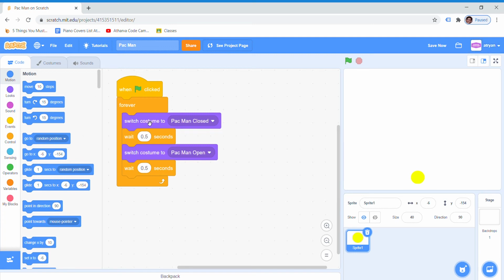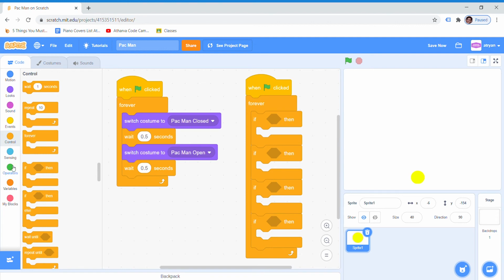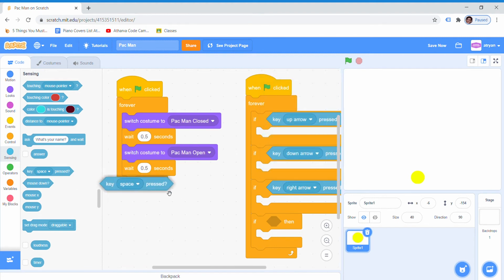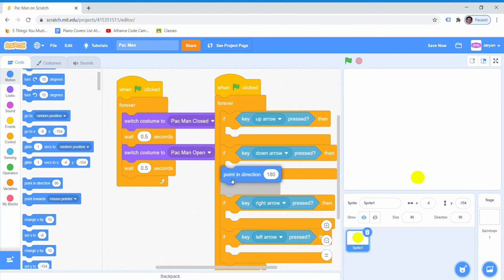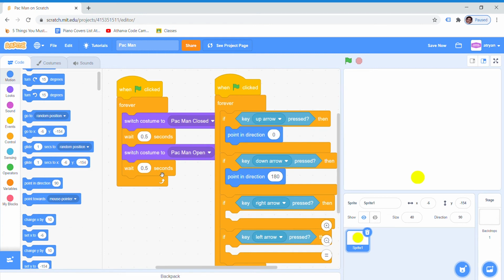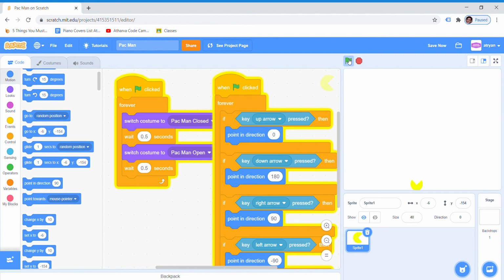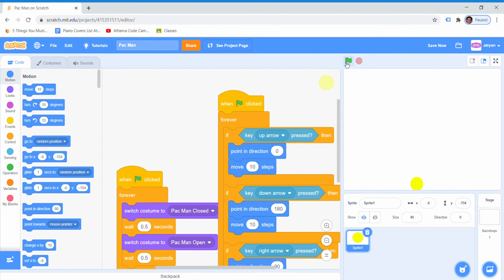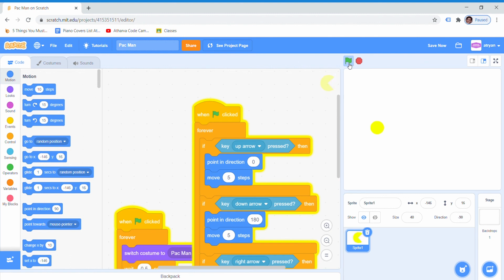Scratch Tutorial - Pac Man on Scratch (part3)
Hey guys! Watch how to create pac man on scratch